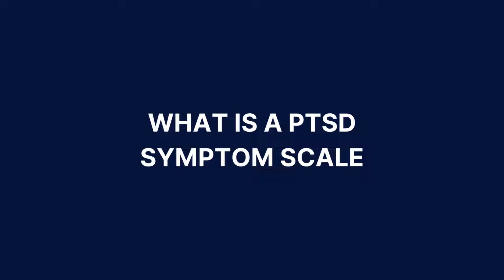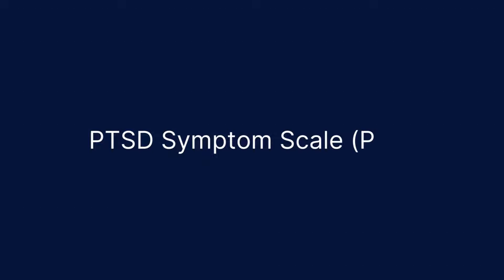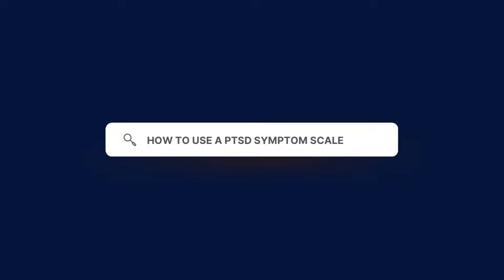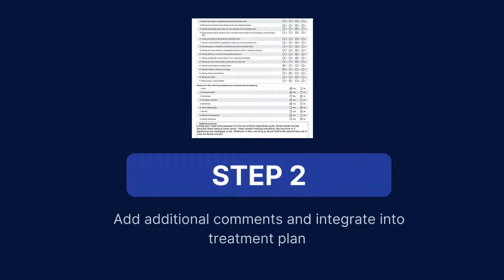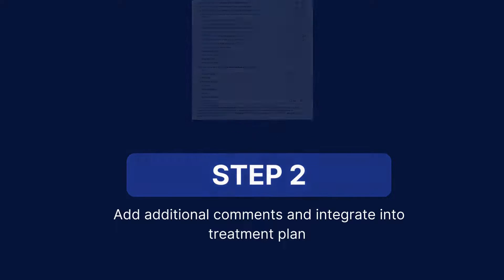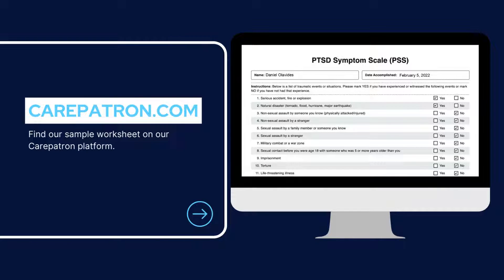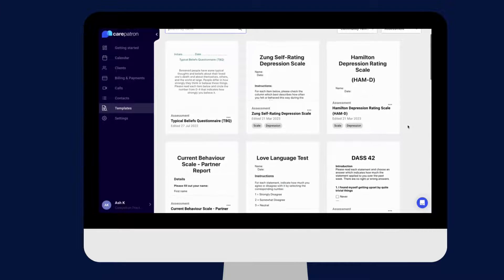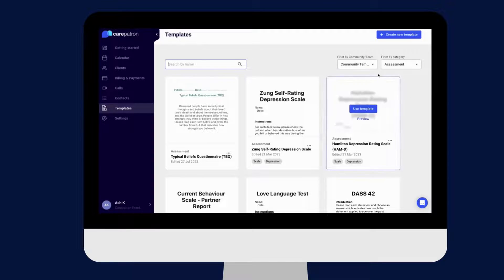PTSD Symptom Scale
Introduction 0:00
What is a PTSD Symptom Scale? 0:11
Who can use a PTSD Symptom Scale? 00:55
How to use 1:01
How to use in Carepatron 1:18